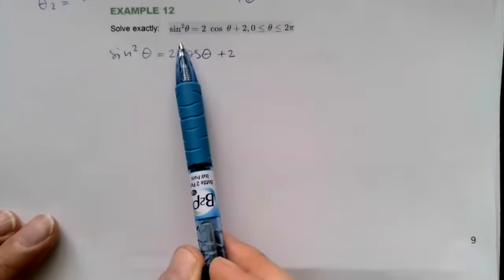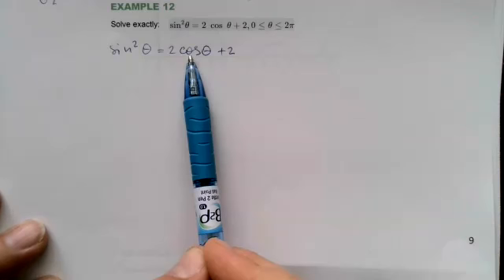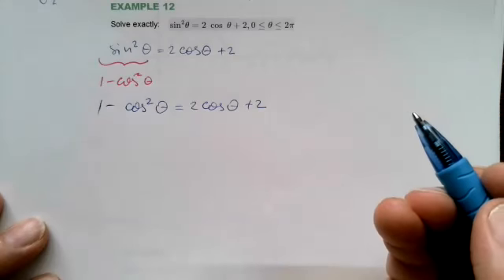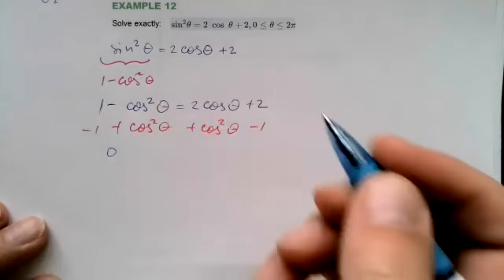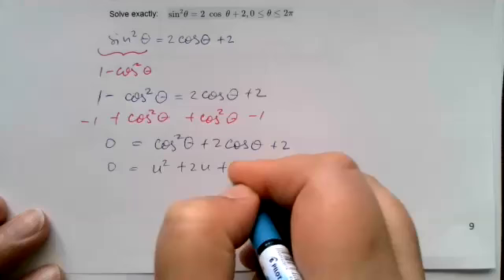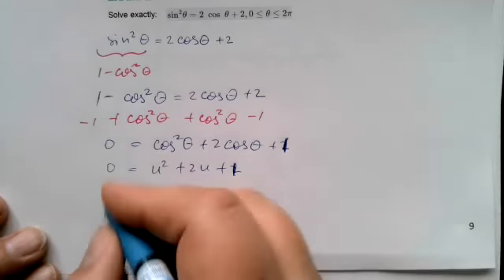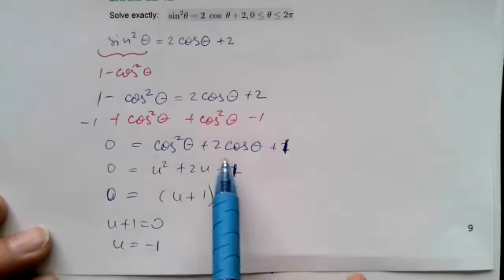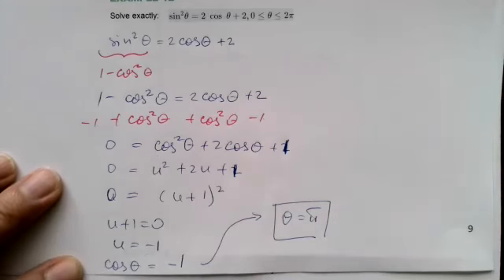9 5E Use fundamental identities to solve equations